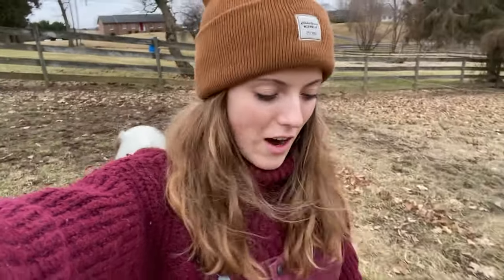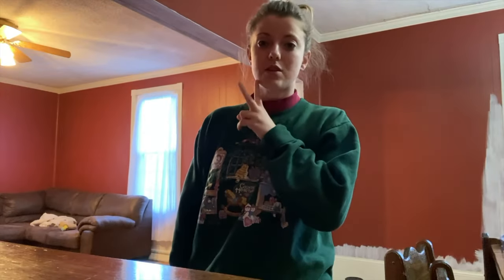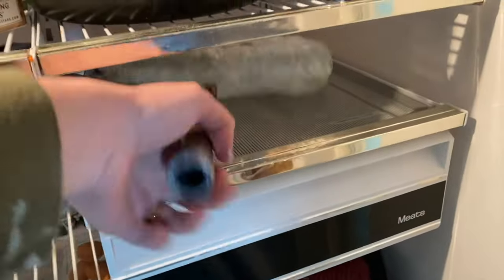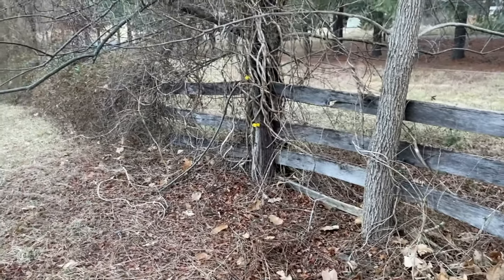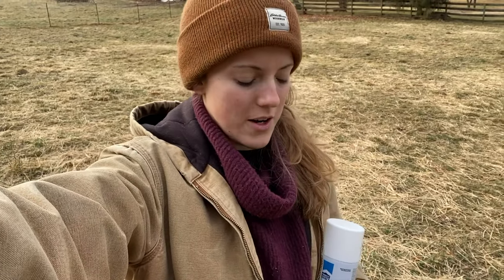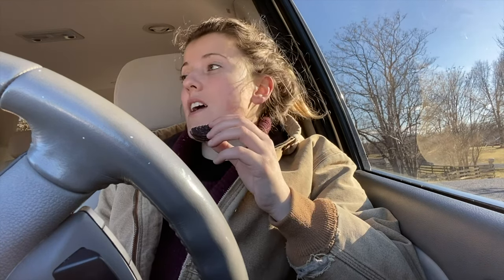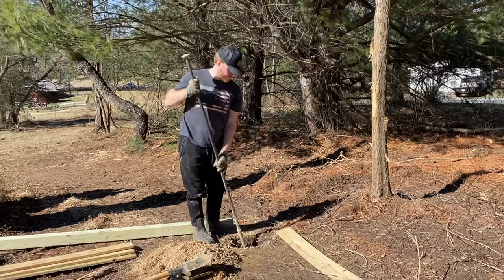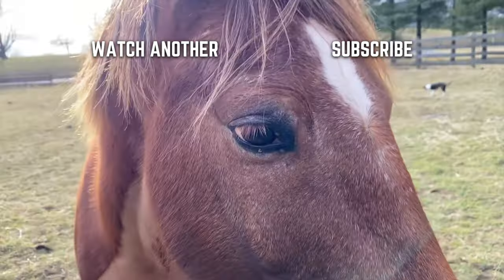DIY Wooden Horse Fence Installation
New fence? Trees down? Painting? Check out the first installment of my horse farm/farmhouse renovation!

Merch